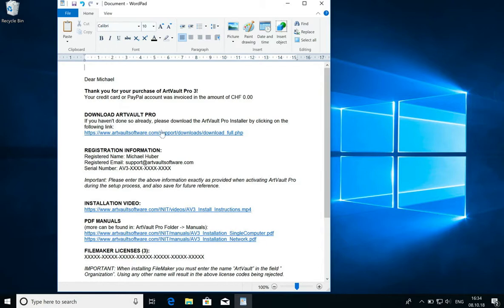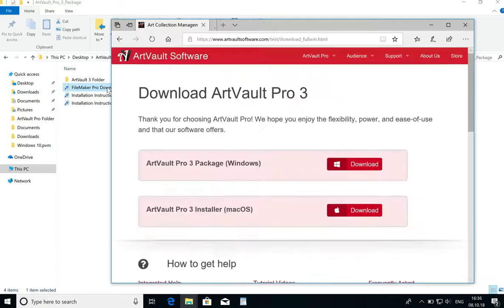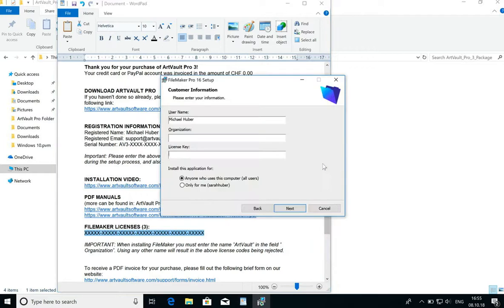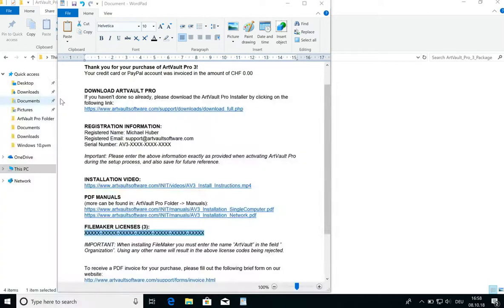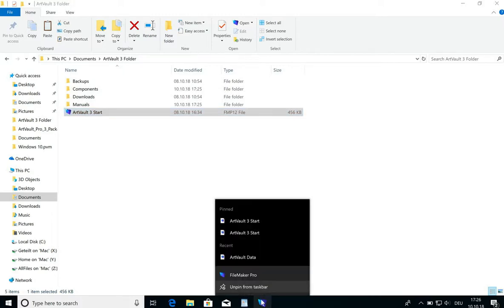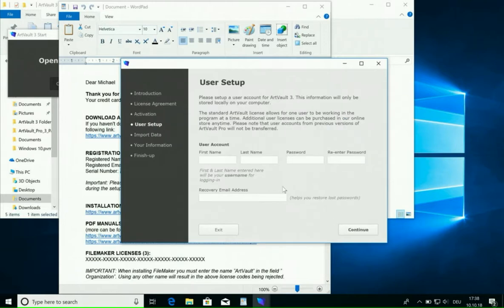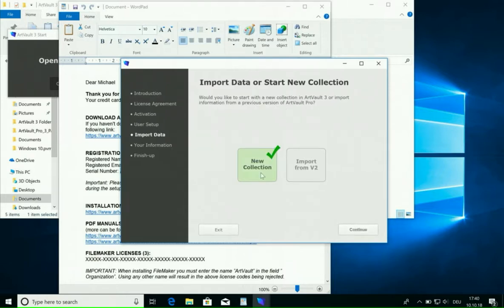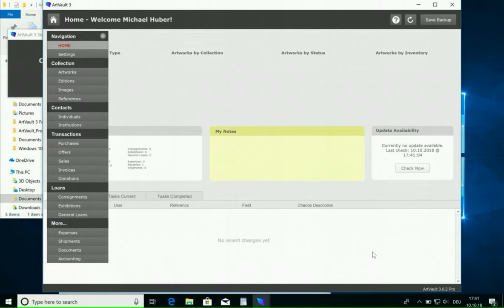AV3 Install Instructions WIN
Step by step instructions on how to install and configure ArtVault Pro 3 on Windows computers